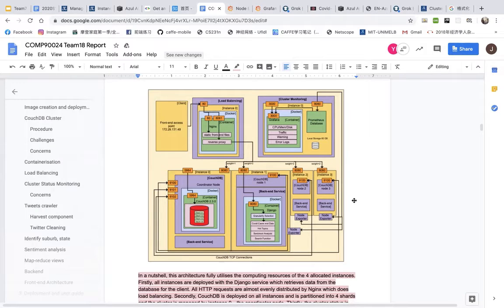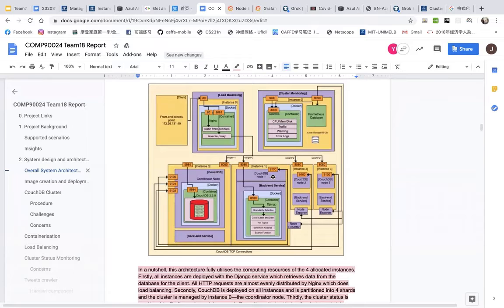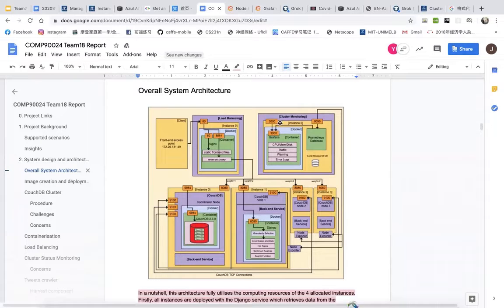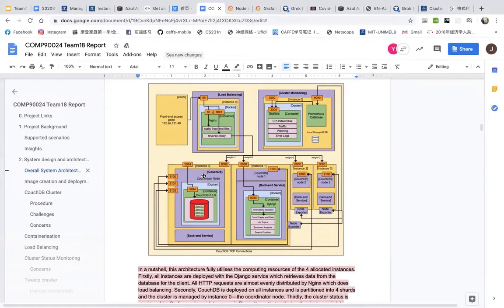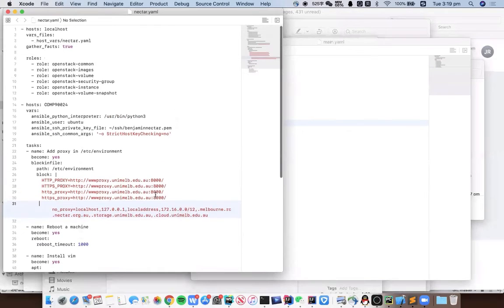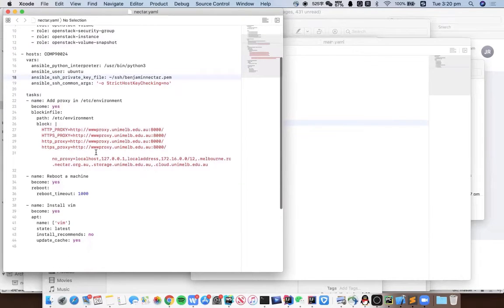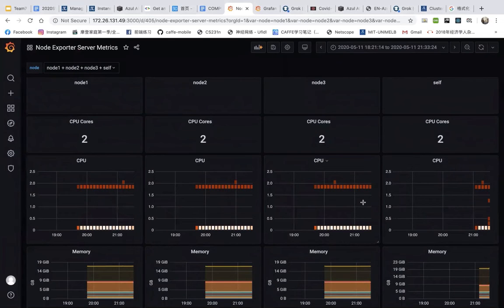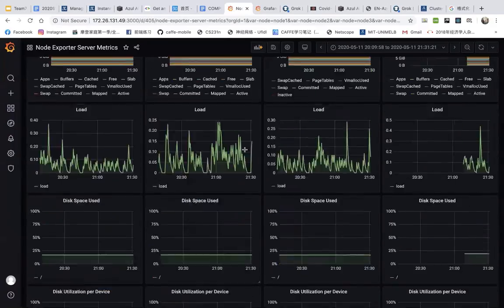COVID19 Impacts to Australia - COMP90024 TEAM 18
COMP90024 TEAM 18
Jingyi Li
Chuang Wang
Honglong Zhang
Wei Lin
Yangyang Hu